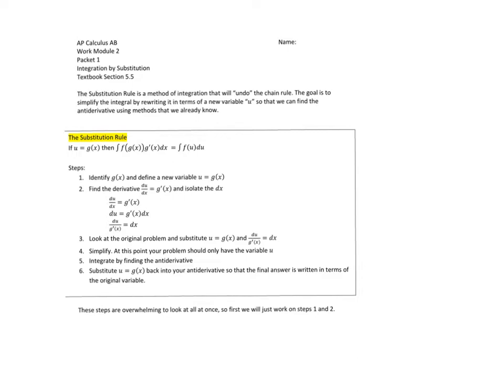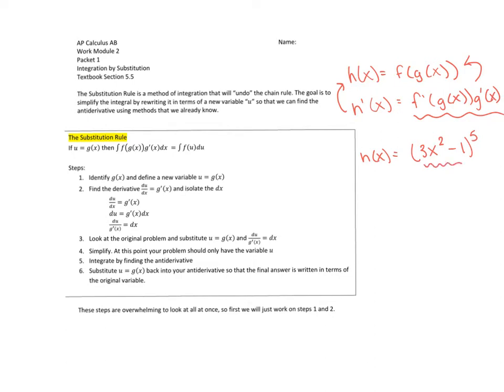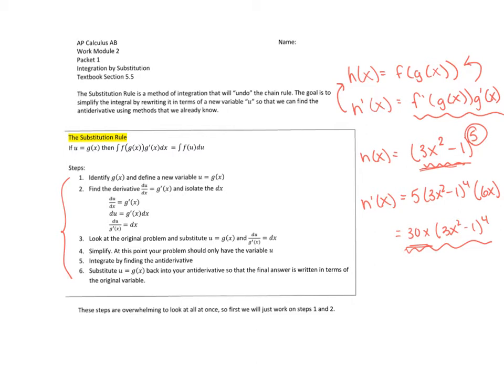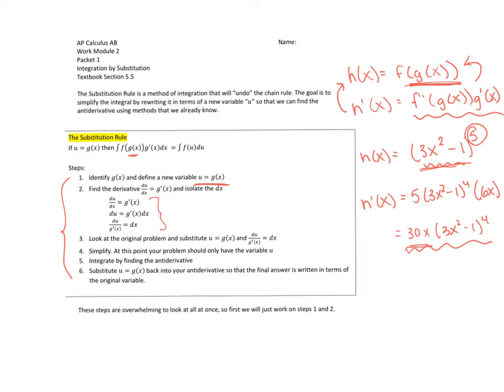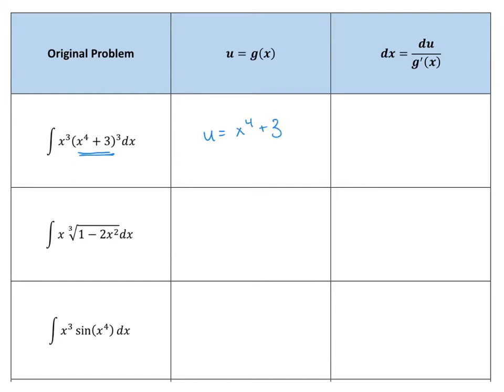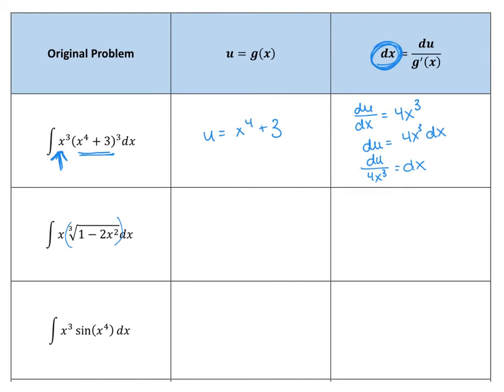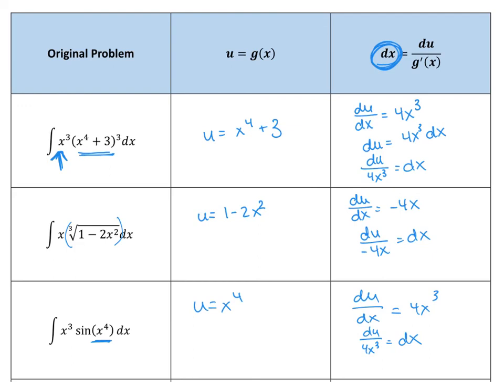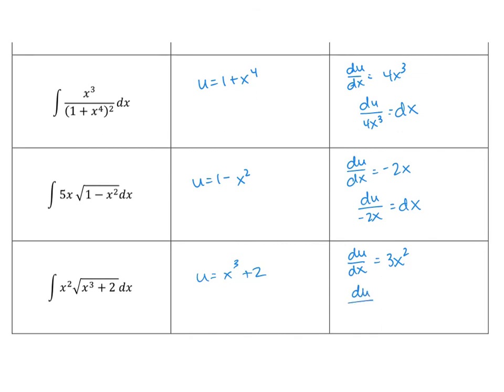AB Module 2 pack 1-11